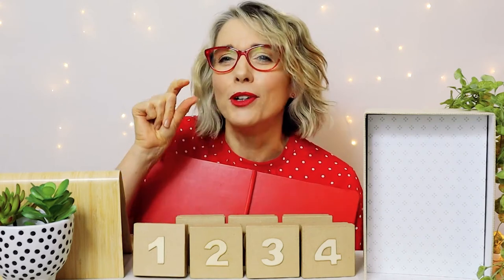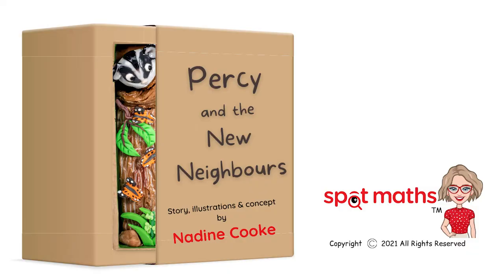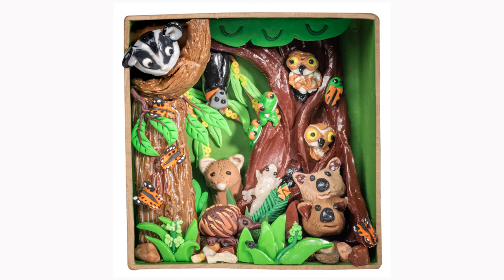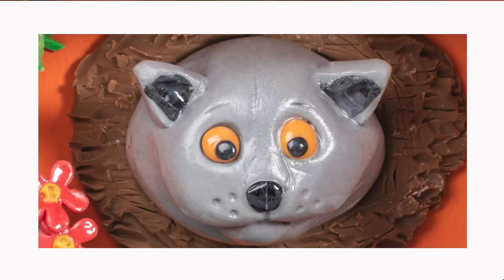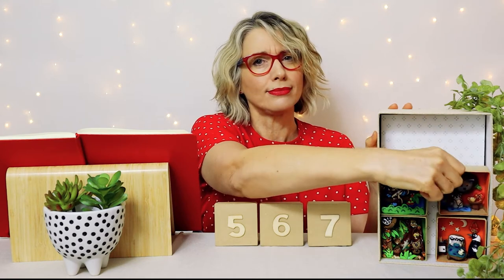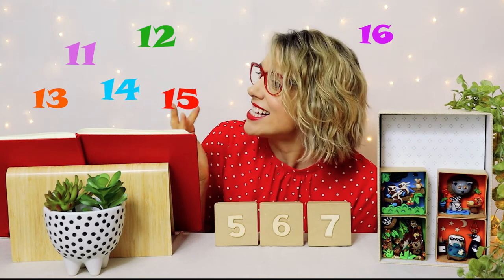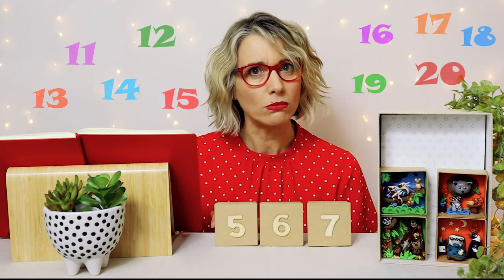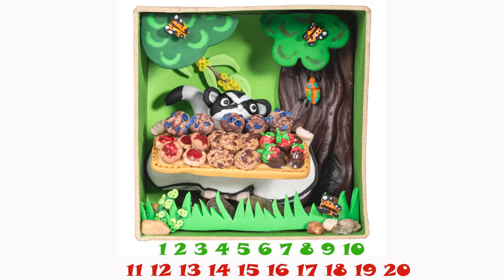Count from 10 to 20: Teen Number Maths Story - Percy and the New Neighbours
This funny math story helps children learn teen numbers. Great for Kindergarten and Year 1.
Use this story as a springboard to introduce teen numbers and help children learn to count from 10 to 20.

for curriculum aligned worksheets, activities and games.

 The 1-20 worksheets have a teen number focus to help children understand the numbers 10 to 20,  write the numerals correctly, improve their counting, learn how to identify missing numbers 10-20, count forwards and backwards, and build confidence with numbers to 20.

The cute animals really take the stress out of learning maths.